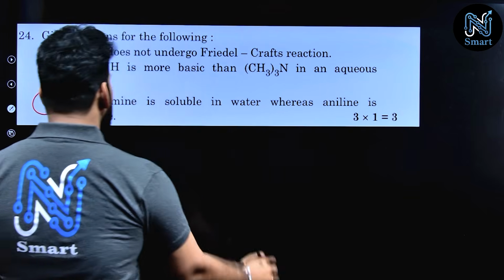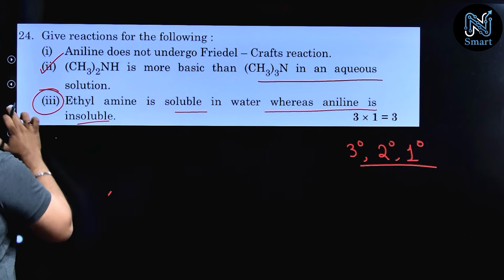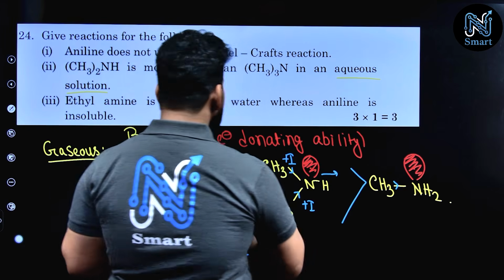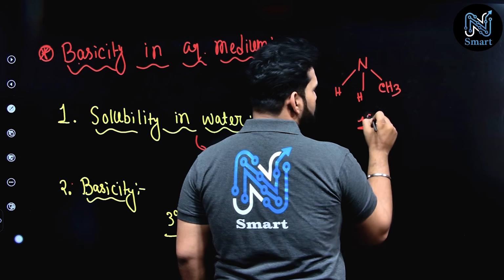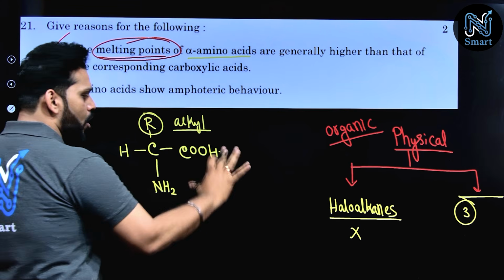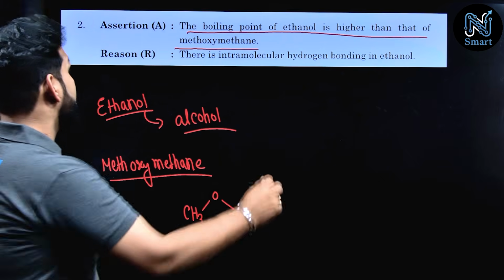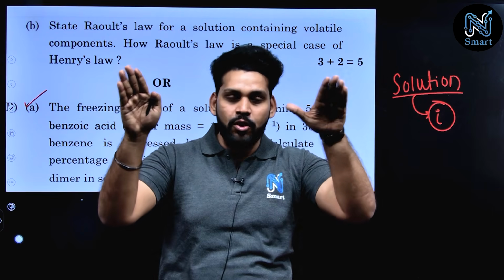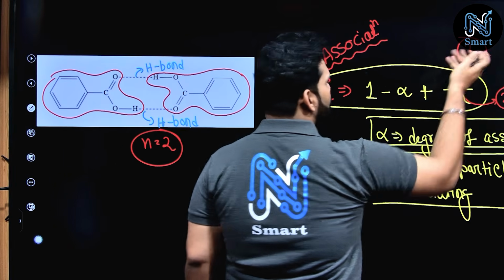Struggling with H-bonding? All important PYQs explained! Pariksha Sankalp by Narayana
Hydrogen Bonding isn’t just a topic — it’s a game-changing concept for Board exams.
In this video, Hydrogen Bond and its applications-- an exam focused discussion, showing how a single core concept connects Physical Properties of Organic Chemistry, Van’t hoff factor and identification of ideal and non-ideal solutions.
From Vant Hoff factor becoming less than 1 to boiling point anomalies, solubility trends, and molecular association even important chemical properties like acidity and basicity every idea is covered with PYQ relevance and competitive-exam focus.
Ideal for Class 11 & 12 students who want strong concepts, fewer mistakes, and higher scores.
Watch till the end to understand how hydrogen bonding directly controls real exam questions.

This video is part of our well-structured Chemistry learning program on the N-SMART App, designed to build deep understanding and exam confidence.

On the N-SMART App, you get:
•⁠  ⁠Concept-driven video lectures with crystal-clear explanations
•⁠  ⁠Board & NEET-focused practice questions
•⁠  ⁠Previous Year Questions (PYQs) with detailed, step-by-step solutions
•⁠  ⁠A systematic, guided learning path for Class 11 & 12 Chemistry
Learn smart with the N-SMART App. Practice right. Succeed with confidence.